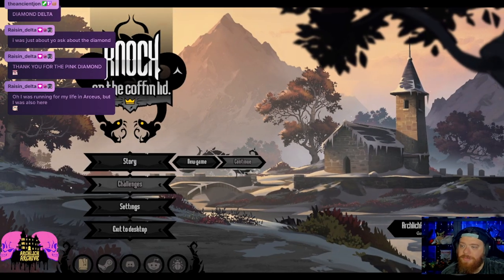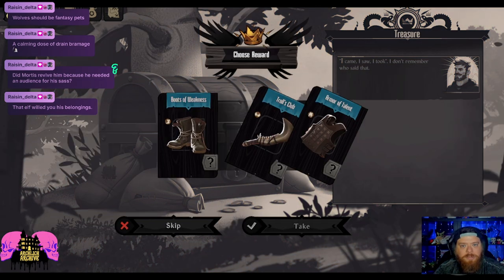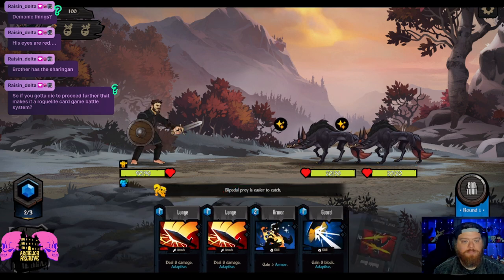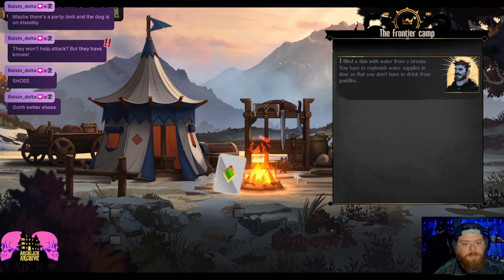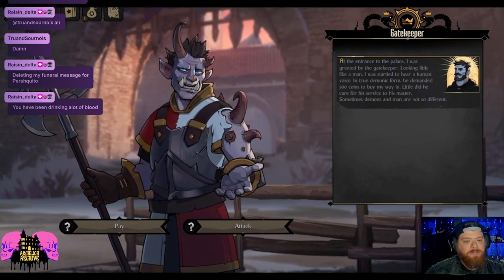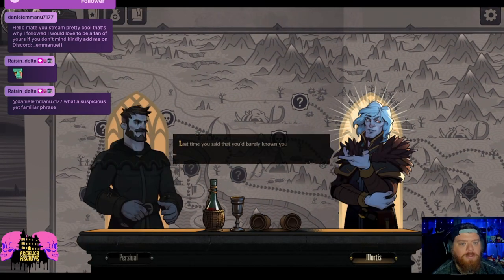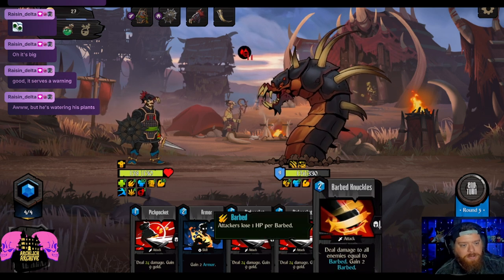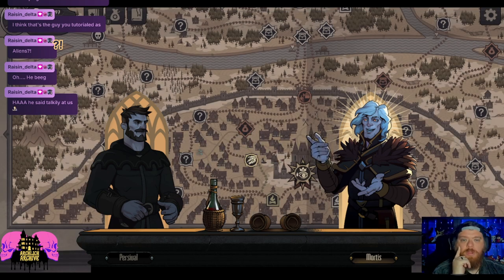Twitch Livestream | Knock on the Coffin Lid PT.1 (PC)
That barbed armor cheese is sooo good tho.